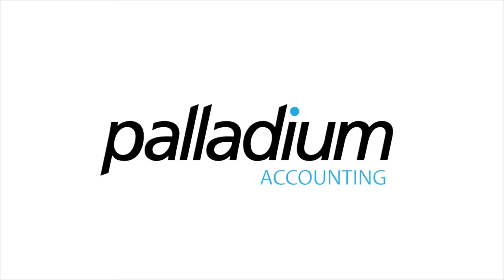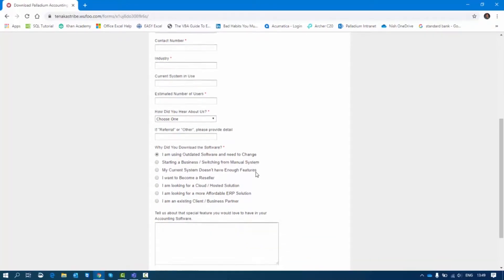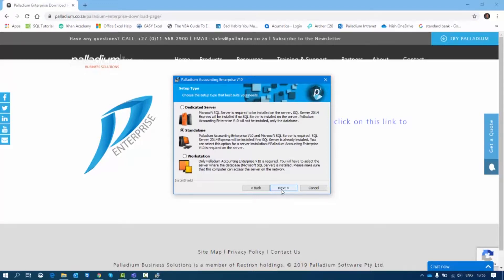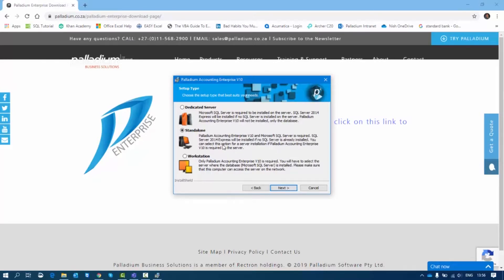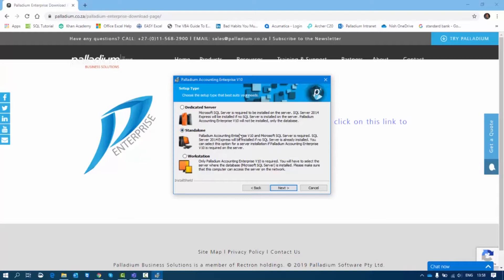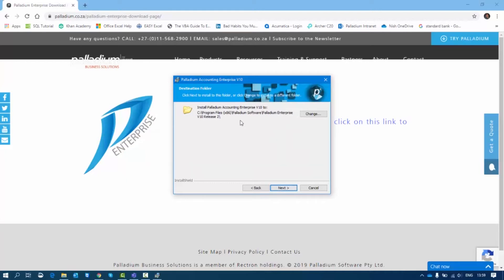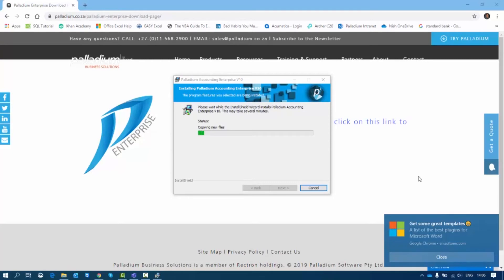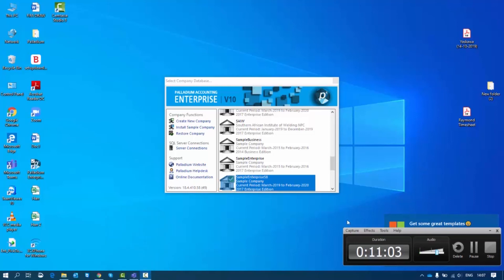Installing Palladium with the One Click Install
Here we explain to you the basics of installing, running and setup of Palladium Accounting Software